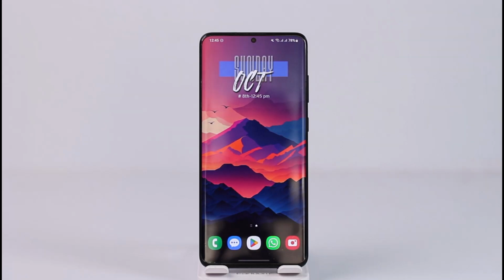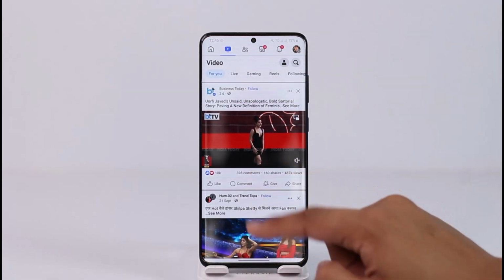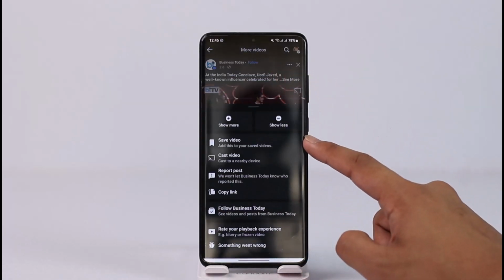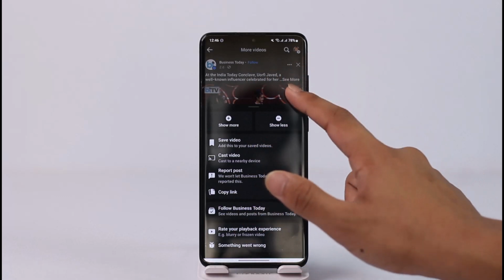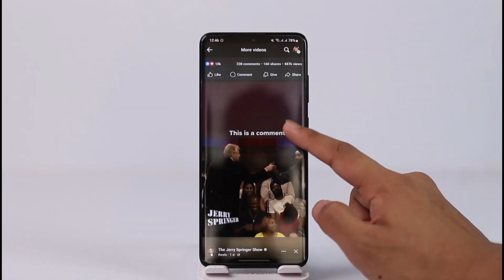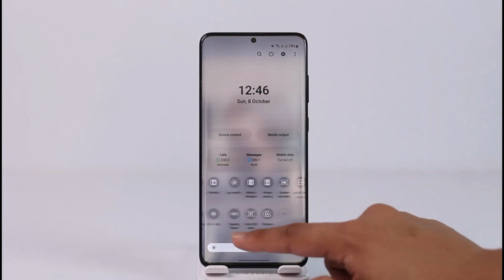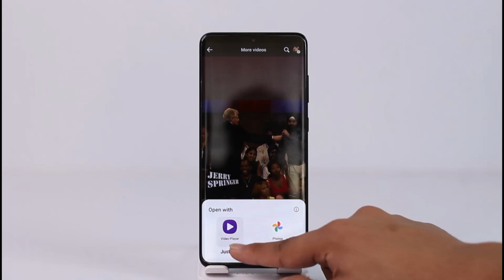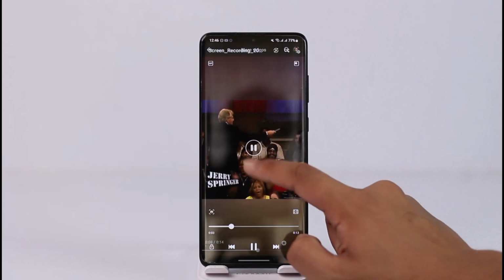How To Download Facebook Video To Phone Gallery !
In this tutorial video, I am simply going to show you how you can download Facebook video to phone's gallery.

~Chapters:
0:00 Introduction
0:10 Download videos
1:33 Conclusion